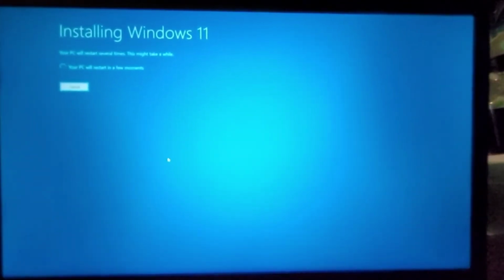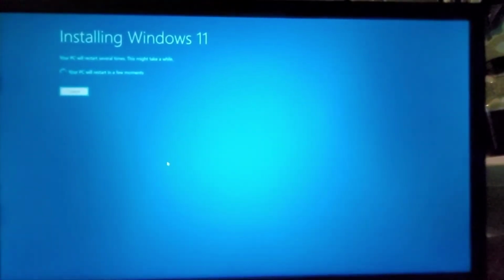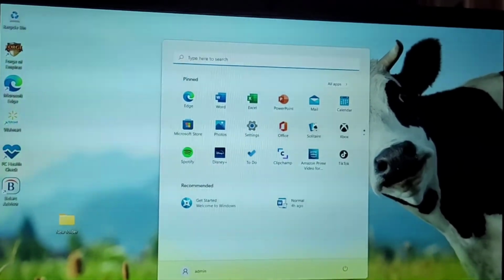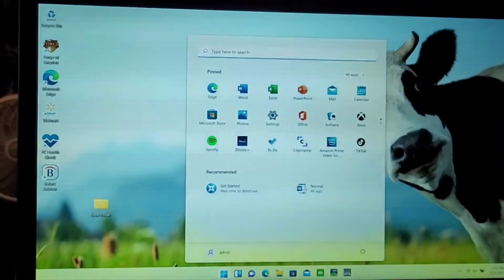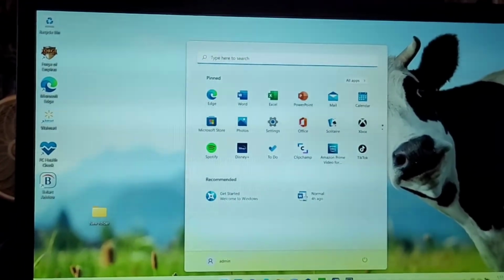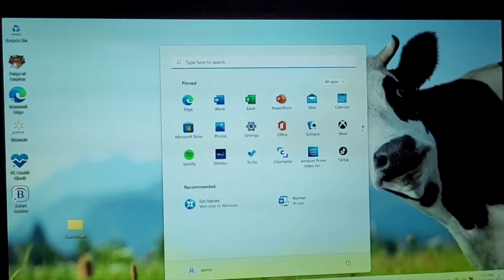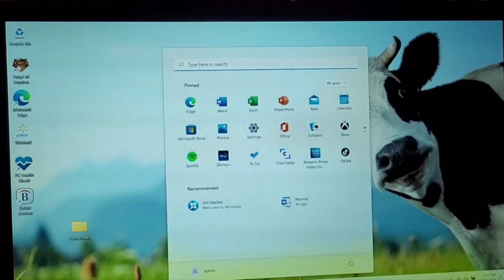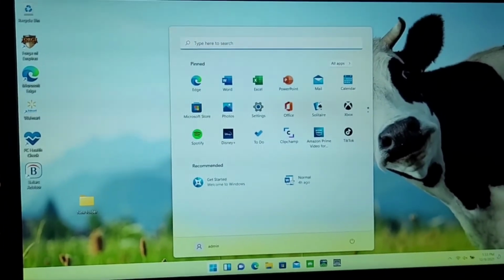windows 11 upgrade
first look at the windows 11 upgrade. just like the window 10 upgrade. the first look at windows 11.